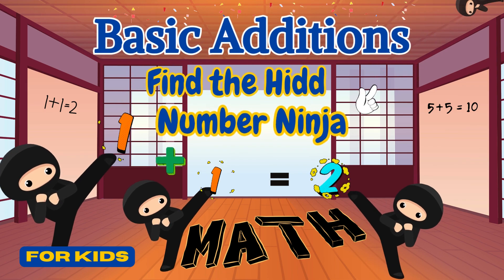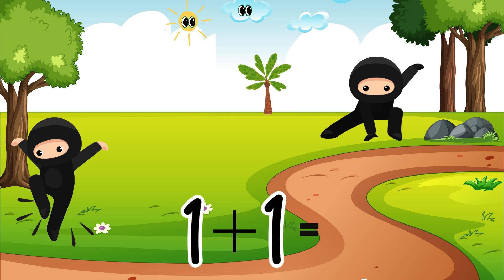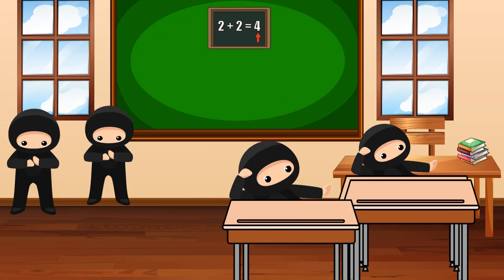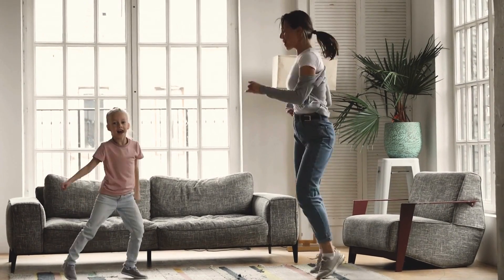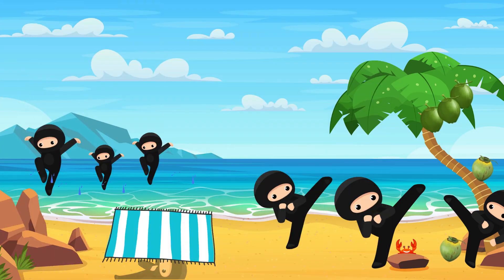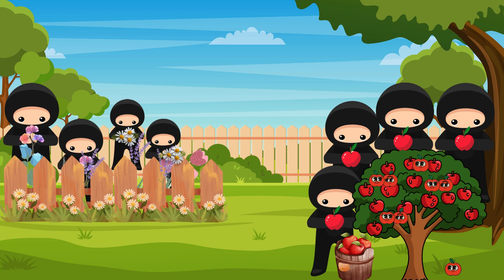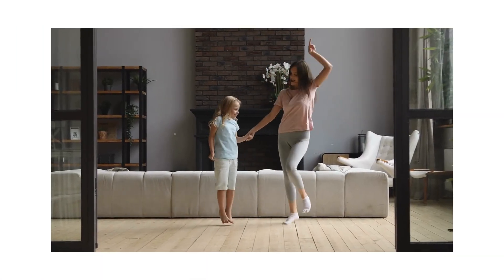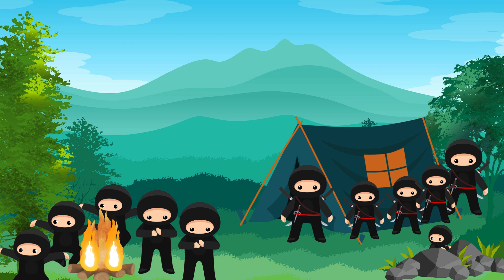Basic Addition For Kids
Basic Addition For Kids and find the hidden ninja help kids learn to count, add numbers while using their cognitive skills.